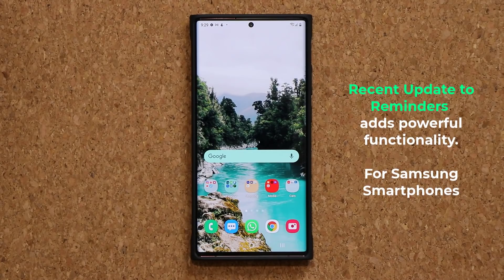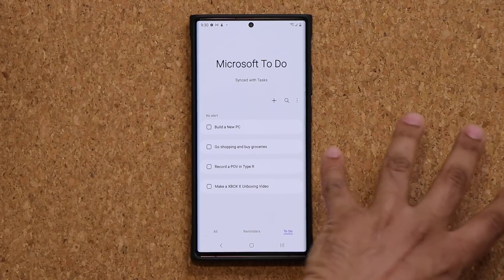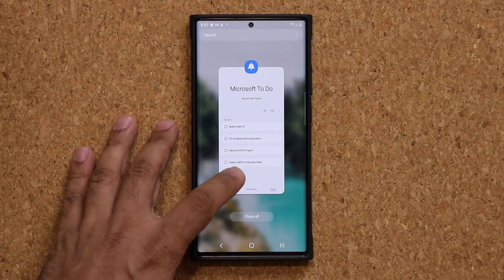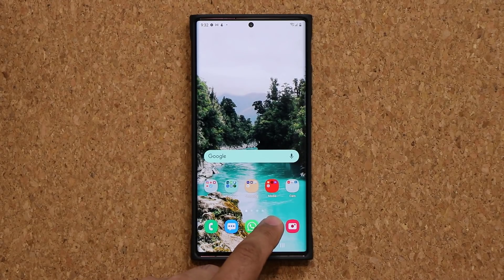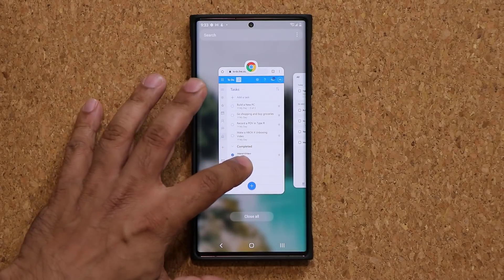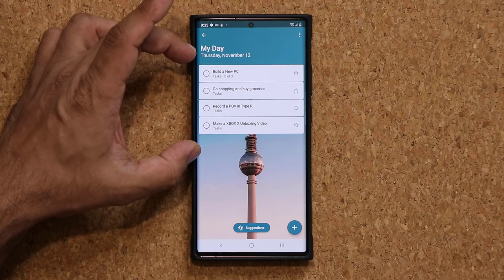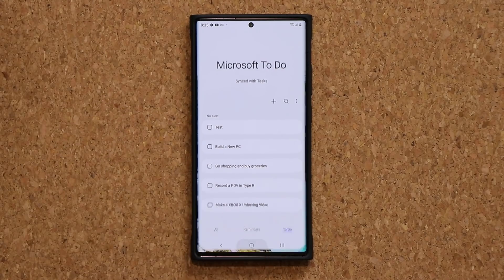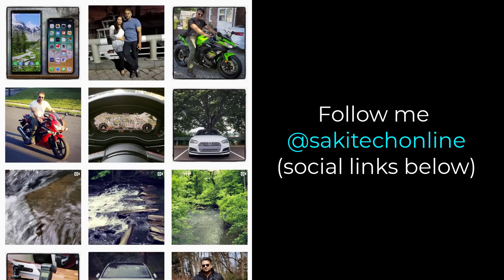NEW Software Update For All Samsung Smartphones! - APP UPDATE (One UI 3.0, 2.5, 2.1, etc)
Samsung has released another software update which updates the reminders app and adds a powerful functionality to the app.

Samsung has released yet another software update for Samsung Galaxy Smartphones running One UI 2.1 or Above, including One UI 2.5 and 3.0.

Companies can send product to the following address:

Attn: SAKITECH
135 S Springfield Rd. Unit #681